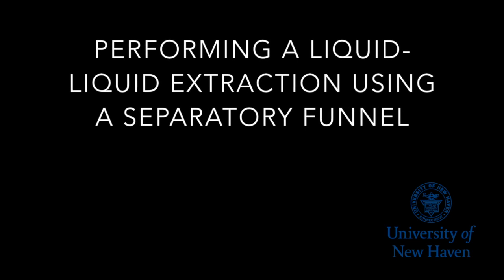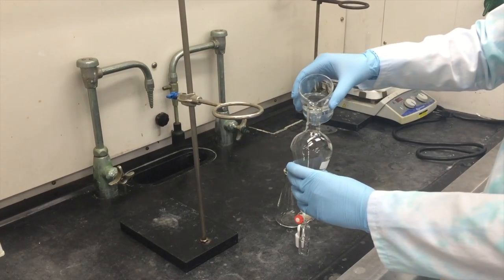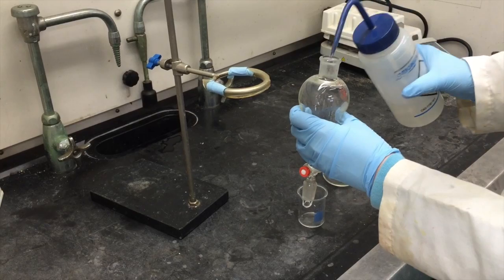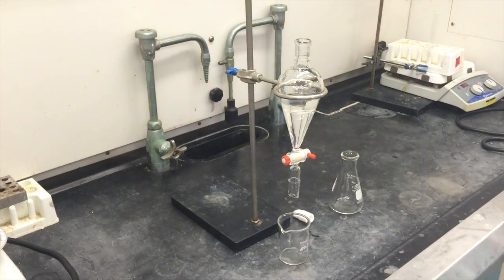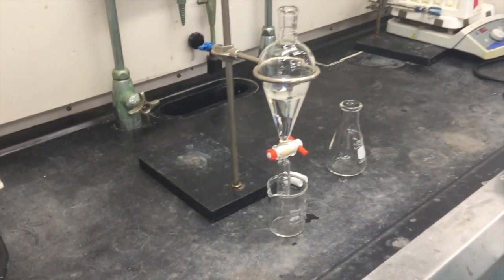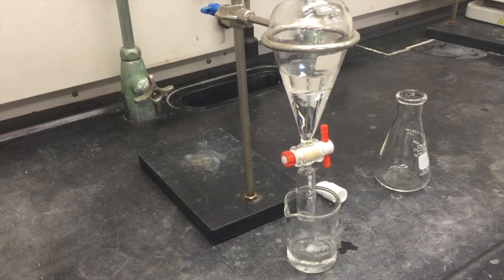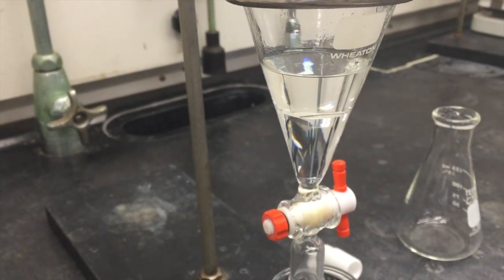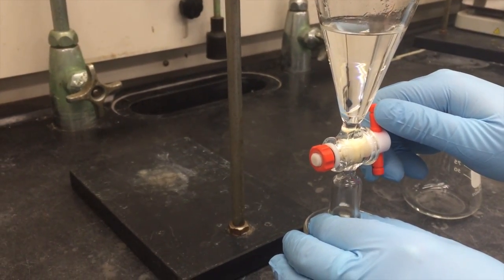Performing a Liquid-Liquid Extraction Using a Separatory Funnel